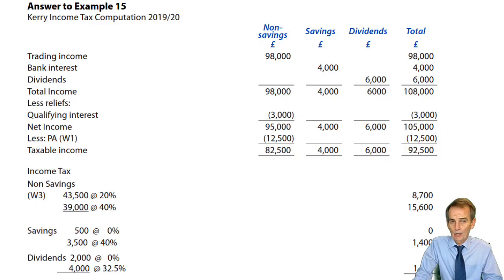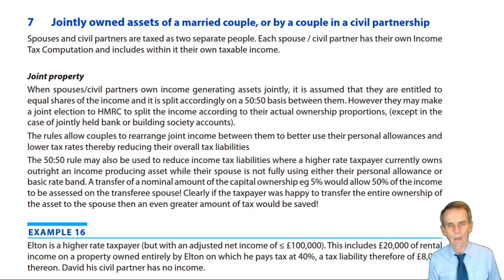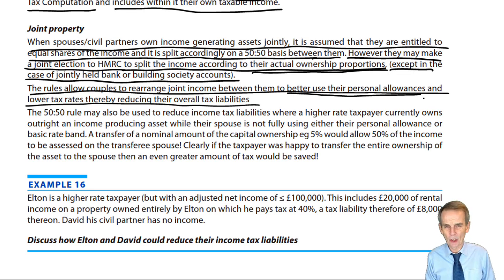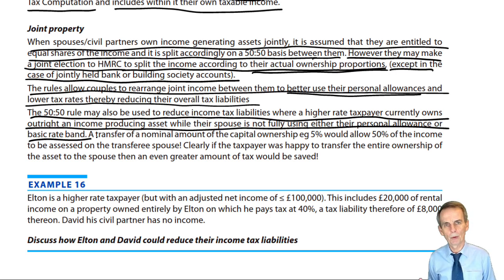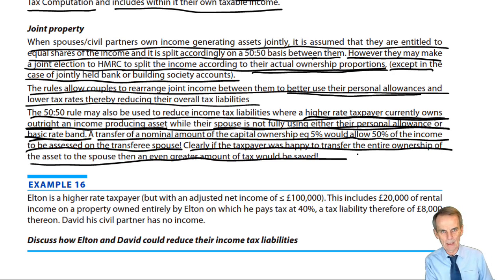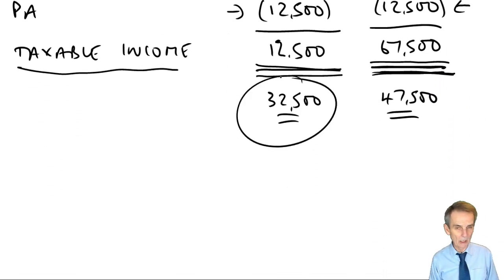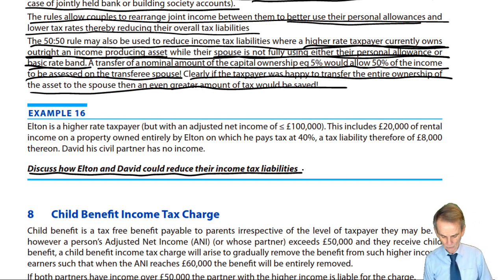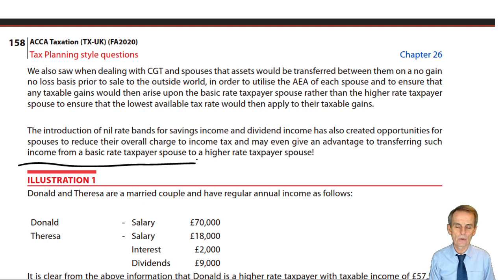Completion of Chapter 2.6 Issues – ACCA Taxation (TX-UK) Exam FA2020